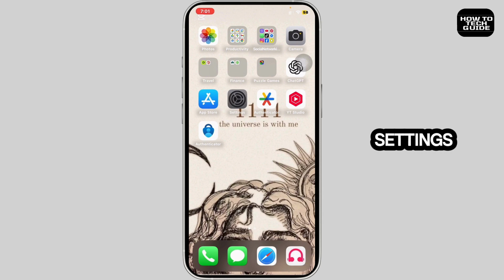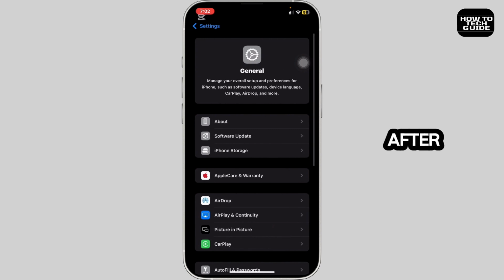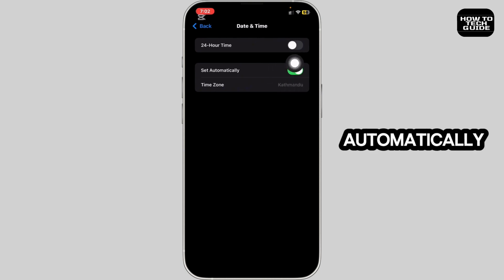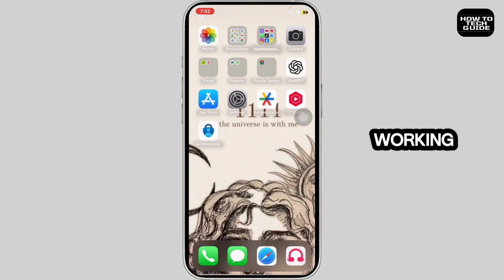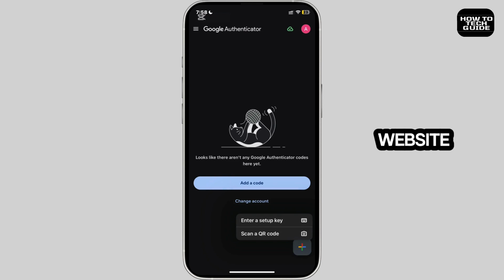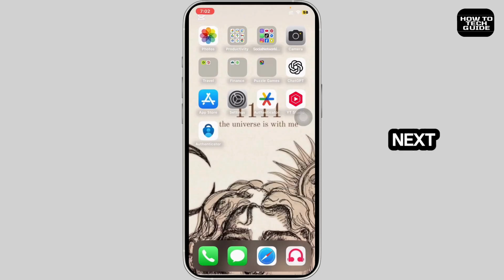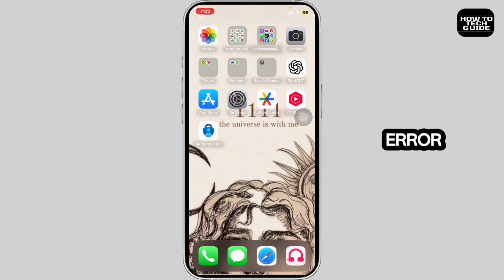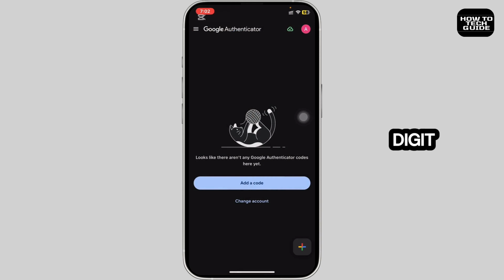How to Fix the Google Authenticator Wrong Code Try Again error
Getting the “Wrong Code, Try Again” error in Google Authenticator? In this step-by-step guide, we’ll show you how to fix it quickly and make sure your verification codes work correctly again. Whether the issue is time sync, account setup, or device settings, this tutorial covers all the latest 2025 solutions to solve the Google Authenticator wrong code problem.

Timestamps:
00:00 – Intro
00:05 – Steps to Fix Google Authenticator Wrong Code Try Again Error